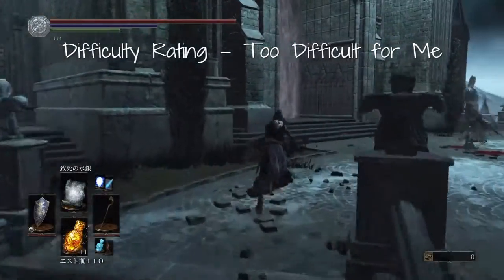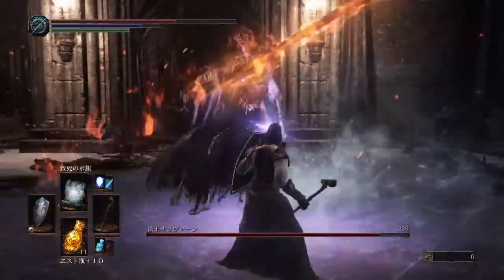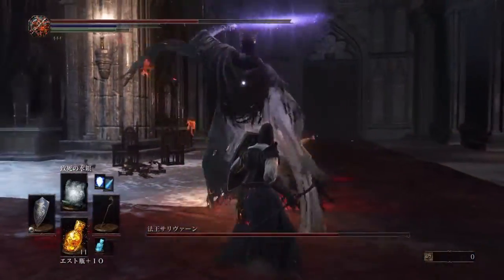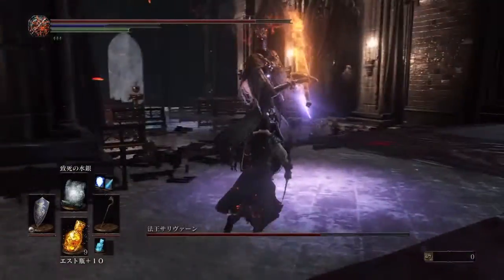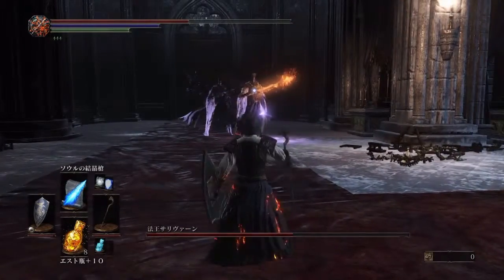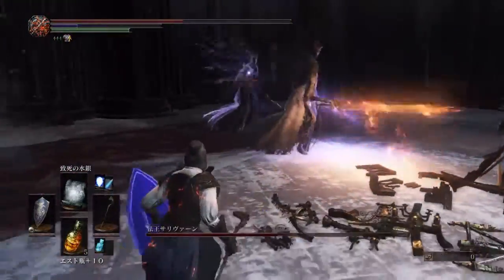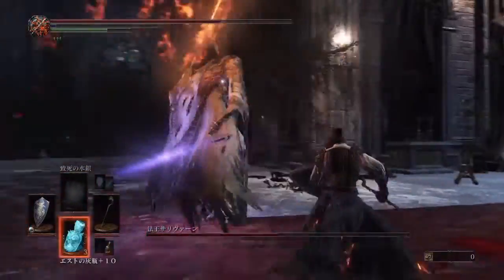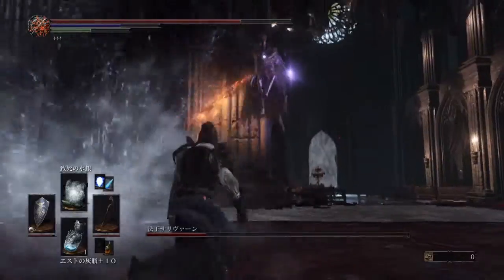Dark Souls 3 NG+ Pestilent Mercury Challenge #15 - Pontiff Sulyvahn*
So. I tried so many times but he just doesn't take enough damage and in the second phase it is virtually impossible to survive both the Pontiff and his summon. I tried taking out the summon with Crystal Soul Spear, but the boss got hit a couple of times as well. So it worked out to be 90% Pestilent Mercury.